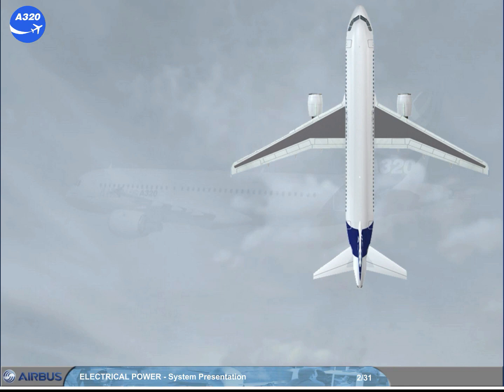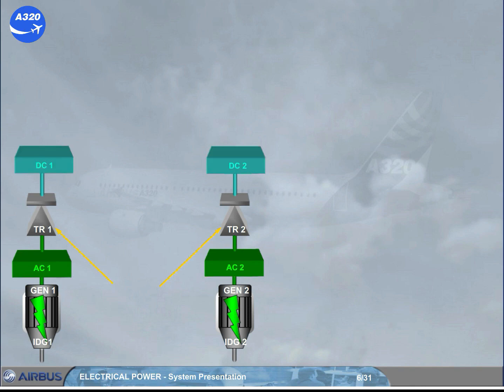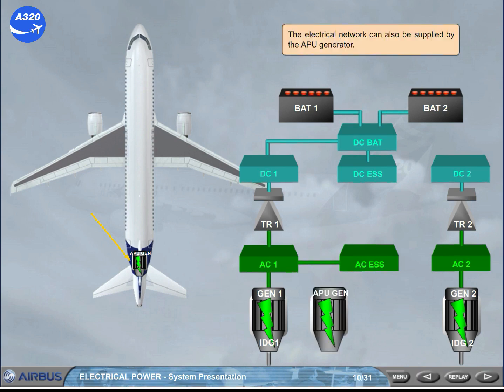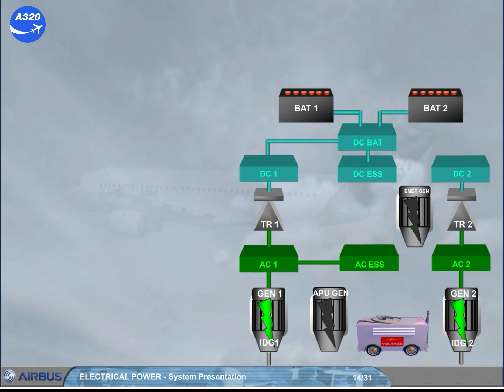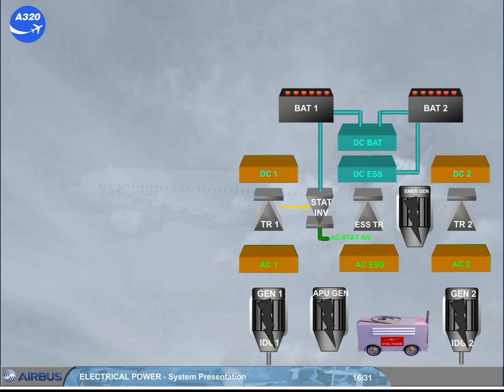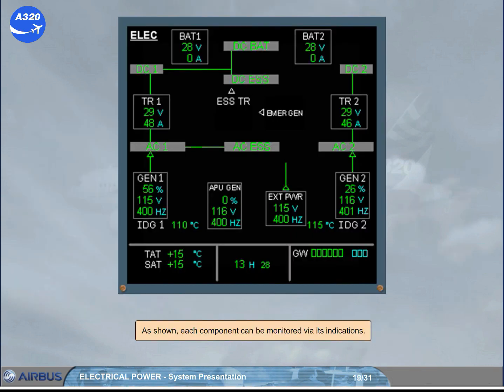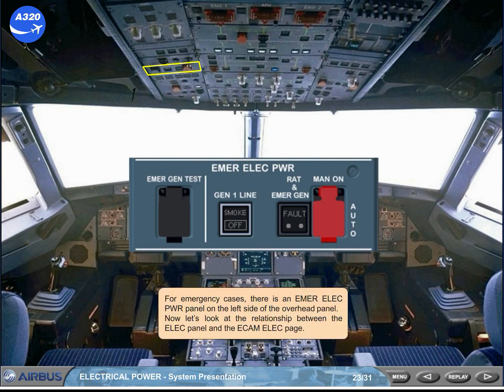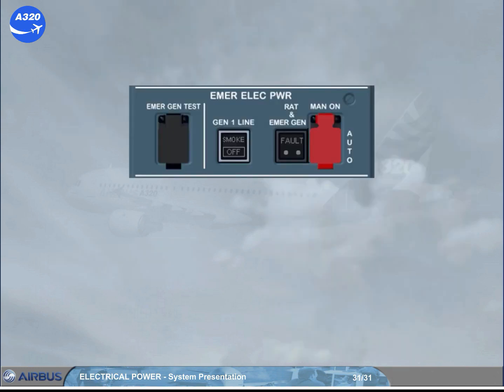A320 Famiy CBT "Electrical Power System Presentation"